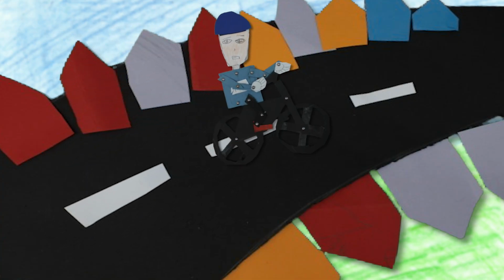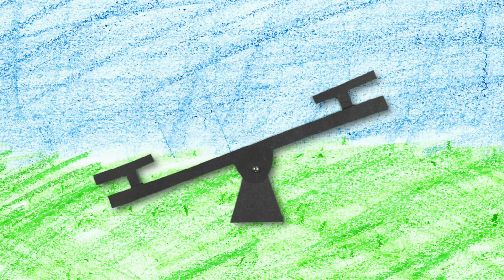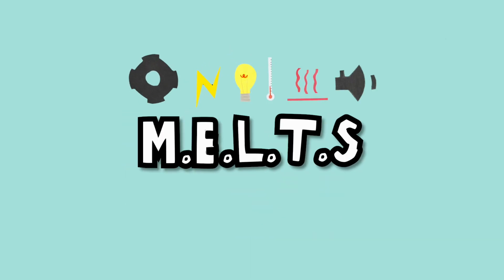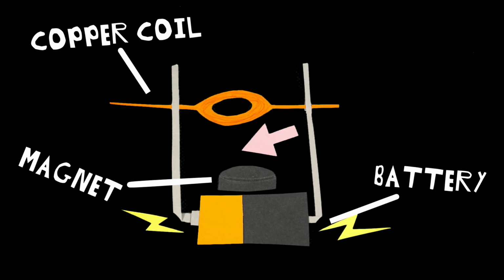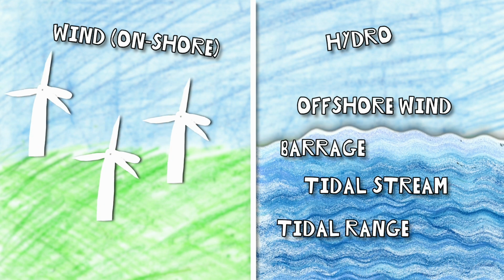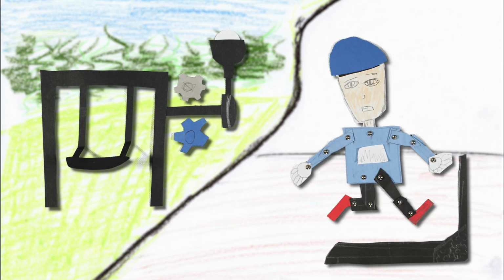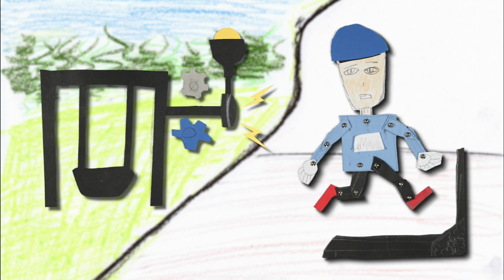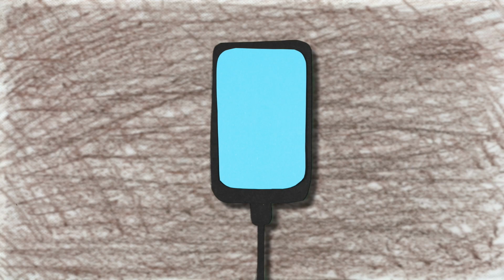Kinetic Energy And Storage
The children of Mount Stuart Primary School, Winding Snake Animations and Cardiff University School of Engineering present an introduction to Kinetic Energy and Storage. This video introduces the concept of kinetic energy, creating energy through movement, and how in the future we can utilise moving objects to help create sustainable energy. Engineering Animations (ENGAGE) is funded by the Royal Academy of Engineering Ingenious Award program ING2223\17\159.